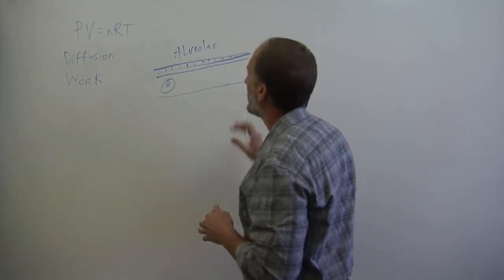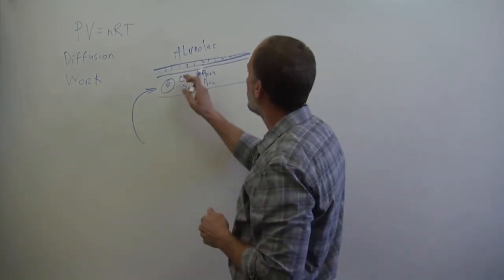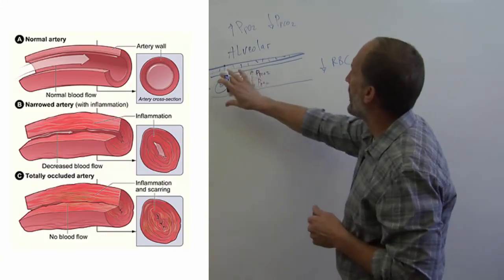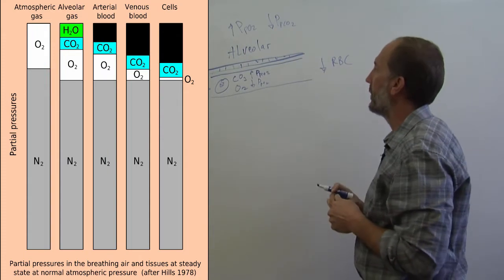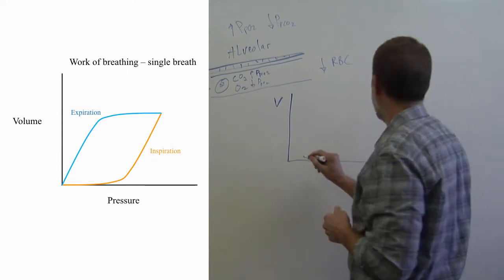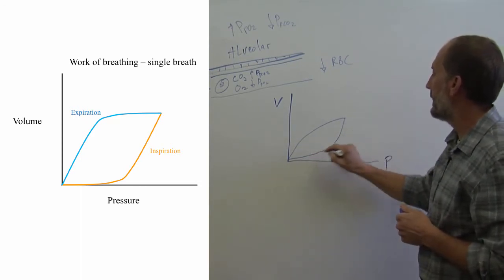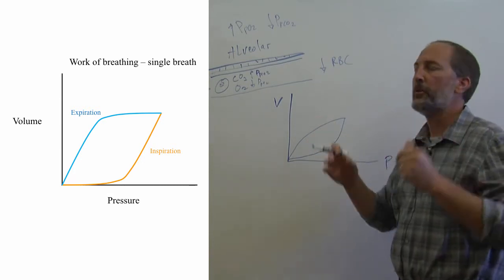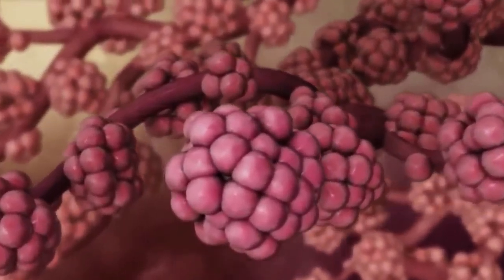The Physics of Breathing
Richart W Harper, MD discusses breathing, pressure, work, and breathing rates in people with various types of lung disease.